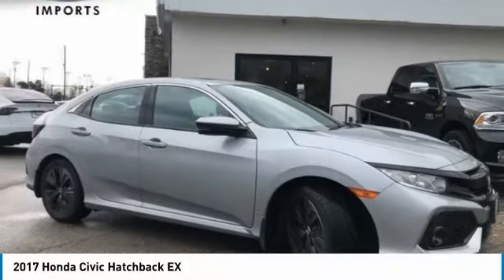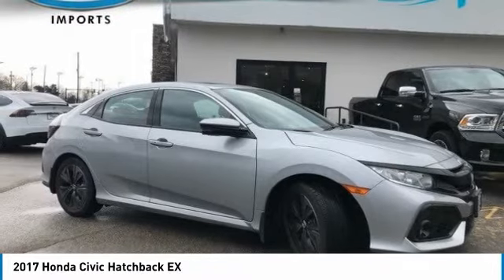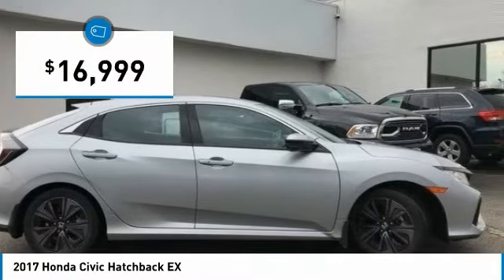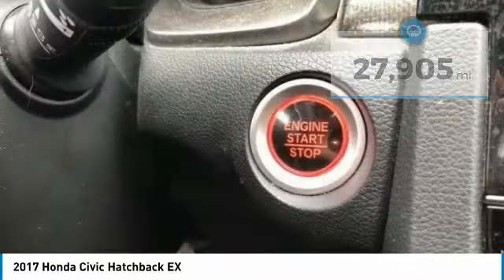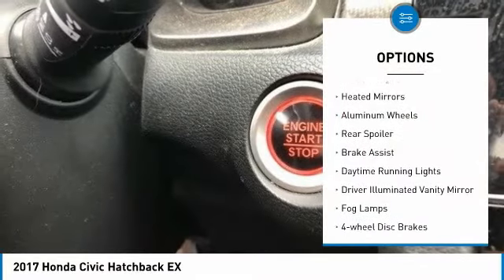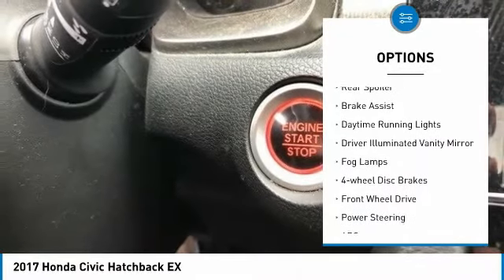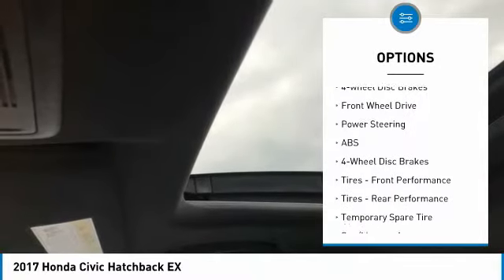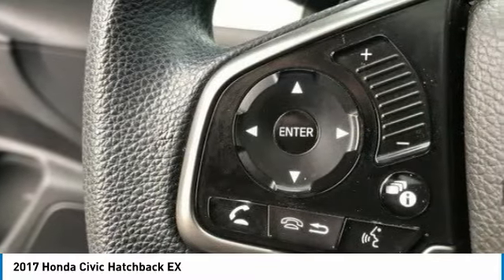2017 Honda Civic Hatchback I202060A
2017 HONDA CIVIC HATCHBACK Columbus, OH
Stock# I202060A

Byers Imports
401 North Hamilton Rd

1-OWNER CARFAX VERIFIED! *DESIRED FEATURES:* Sunroof, Rear Camera, Remote Start, Htd Seats, Bluetooth, SiriusXM, Alloy Wheels, Fog Lights.

This front wheel drive 2017 Honda Civic EX CVT is one of those used cars Columbus, OH shoppers seek out for its Polished Metal Metallic exterior with a Black Interior. With 27,905 miles this 2017 Civic with a 4cyl, 1.5l, 174.0hp engine is your best buy near Columbus, OH.

*TECHNOLOGY FEATURES:* Keyless Entry, Multi-zone Climate Control, Onboard Hands-Free Communications System, Voice Command Features, Keyless Start, Steering Wheel Audio Controls, Electronic Messaging Assistance, Anti Theft System, Steering Wheel Controls, Auxiliary Audio Input, HD Radio, MP3 Compatible Radio, AM/FM Stereo, USB Port(s). Your Polished Metal Metallic 2017 Honda Civic EX CVT near Columbus, Ohio is available for immediate test drives in Columbus, OH.

Byers Imports serves Columbus, OH. You can also visit us at, 401 N. Hamilton Rd. Columbus OH, 43213 to check it out in person! Byers Imports Used car dealership only sells used cars Columbus, OH buyers can trust for safety and worry free driving.

*INTERIOR OPTIONS:* Power Tilt/Sliding Sunroof, Automatic Climate Control, Cargo Shade, Cloth Seats, Pass-Through Rear Seat, Driver Illuminated Vanity Mirror, Adjustable Steering Wheel, Air Conditioning, Bucket Seats, Passenger Illuminated Visor Mirror, Rear Window Defroster, Bench Seat, Tilt Steering Wheel, Vanity Mirrors

The Byers Imports used car dealership in Central Ohio is an easy drive or fly in from anywhere in the United States. Our car lot sits just east of Columbus, OH where your 2017 Honda Civic EX CVT will be waiting for your test drive and/or shipping instructions.

When shopping for used cars Columbus shoppers prefer the short drive to Columbus, OH. We're glad you found this pre-owned Honda Civic for sale at our used car dealership near Columbus, Ohio in Columbus, OH. Looking for Audi financing? Our Byers Imports finance specialist will find the best rates available for this pre-owned Honda Civic for sale. Byers Imports has new cars for sale and used cars for sale in Columbus just east of Columbus. So, if you're shopping used car dealerships in Columbus, OH consider driving just past Bexley, OH to Columbus where you'll experience Central Ohio's preferred Audi dealer service, sales and the Byers Imports difference!

Byers Imports Used Car, Truck, SUV And Van Super center stocks the vehicles Columbus, OH shoppers prefer like this 2017 Honda Civic EX CVT stock # I202060A.